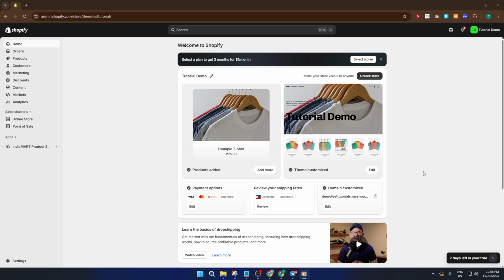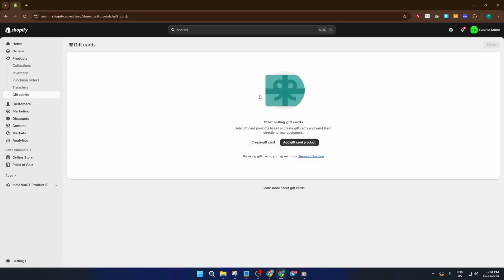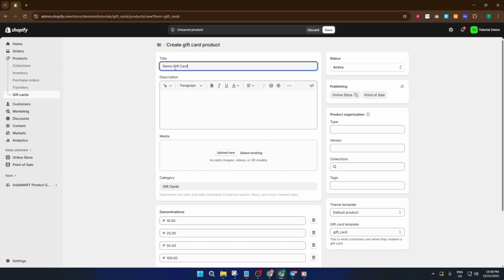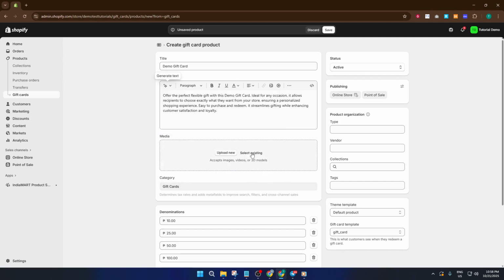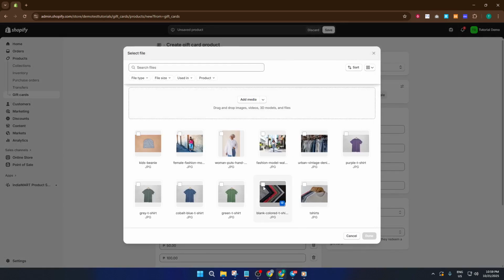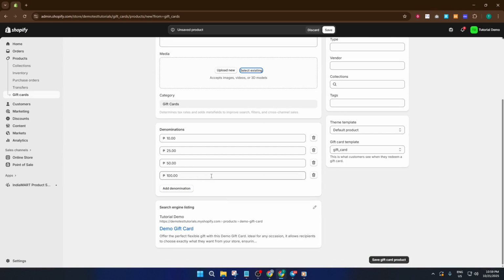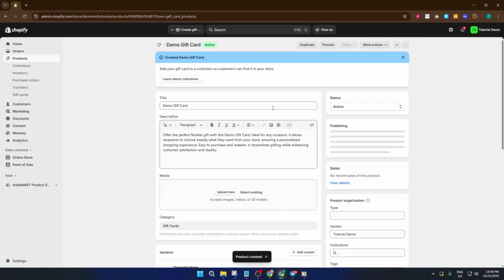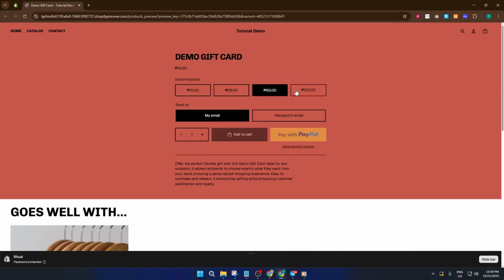How To Set Up Gift Cards In Shopify (Full Approach)(New 2026 Way)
Learn how to set up Shopify gift cards in this step-by-step tutorial! Whether you're using Shopify on desktop or via the web, this guide will walk you through everything you need to know to start selling and managing gift cards for your online store.

This video covers Shopify's gift card functionality for all major platforms, including Shopify Admin via web browser and desktop. By the end, you'll understand how to create, customize, and manage digital gift cards to boost your shop's revenue and customer loyalty.